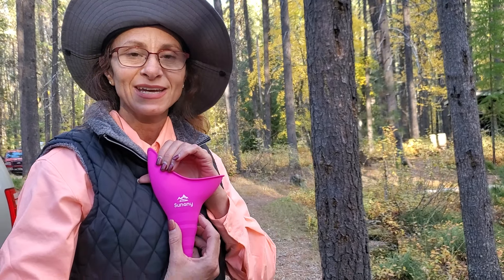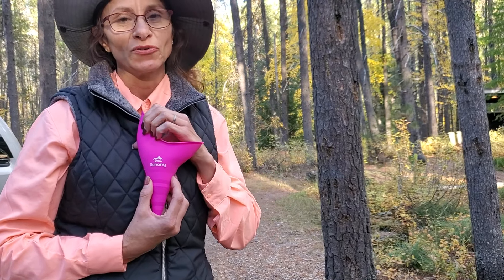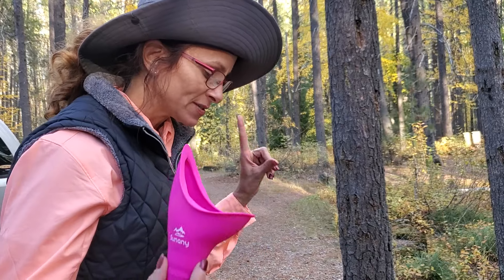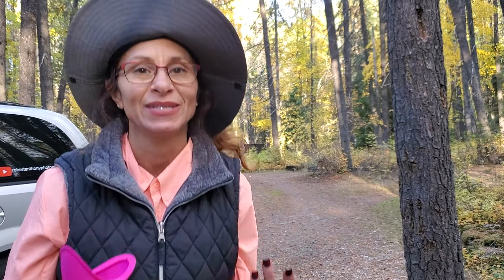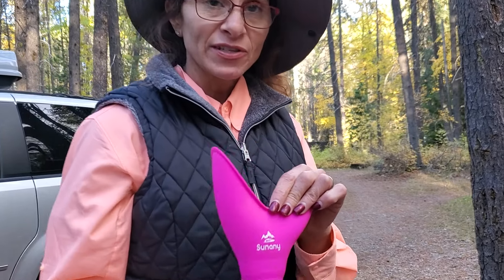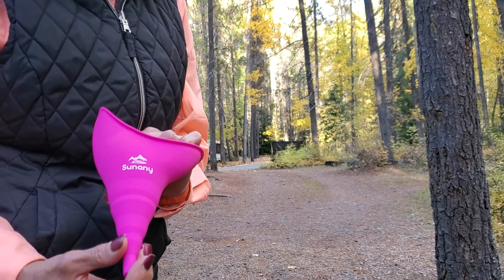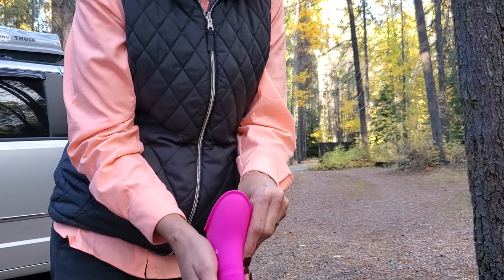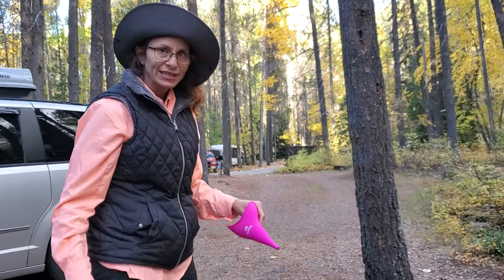PEEING IN THE GREAT OUTDOORS SUCCESSFULLY ~ Female Urination Device (Shee Wee) 🏞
Joelle gives a useful review of the Sheewee for the ladies!

Robert And Joelle Anthony, Living Full Time in our Winnebago Micro Minnie 2108DS FLX

How A Woman Can Pee on A Road trip or In the Woods -  Female Urination Device ( She Wee ) Review

On our last road trip Joelle was really frustrated with having to go pee (urinate) on the road or while hiking. If there isn't a toilet around most women are left with squatting and peeing onto the ground. This of course splashes all over her feet and calves and shins and is uncomfortable.  Plus it stinks.

In this video Joelle is going to review a device that we've found made specifically for ladies so that they can pee standing up.  It's a female urination device.  A "She Wee".

This has been a game changer for her in the Van life road tripping adventures we take.